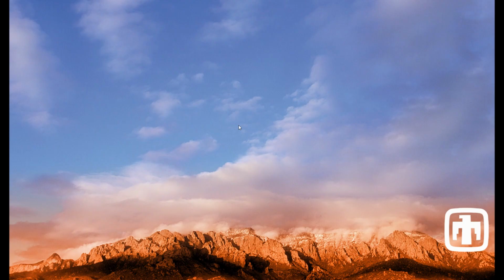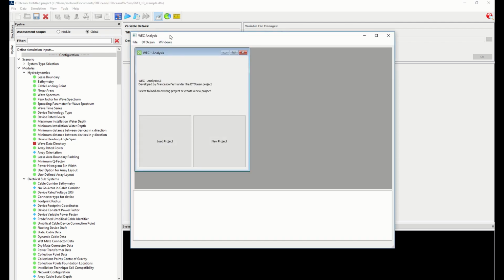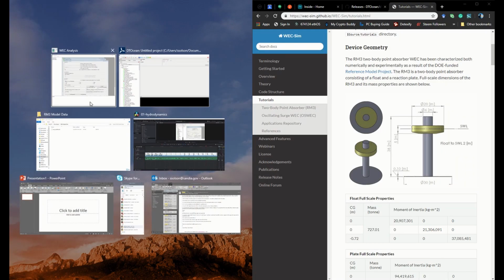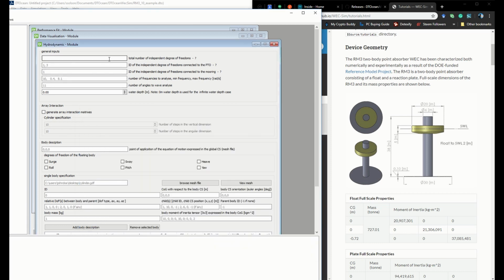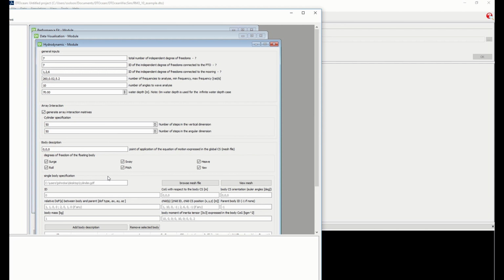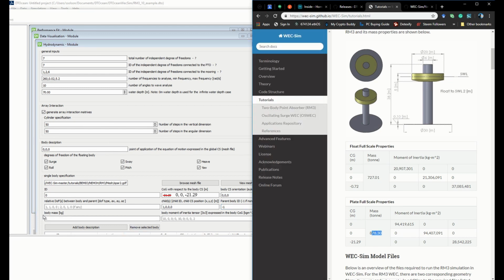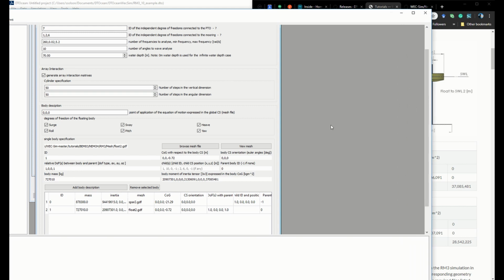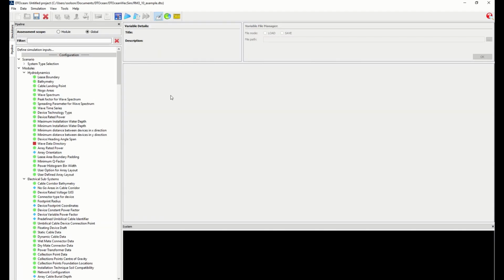DTOcean 2: WEC Tool - Part 1: Hydrodynamics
Sterling Olson, from Sandia National Laboratories in the USA, has produced a tutorial describing the pre-processing tool that must be run prior to simulating wave energy converters (WECs) in DTOcean.

In this first part, Sterling shows how to start the WEC Analysis tool and set up a simulation of the RM3 WEC (the example device included in DTOcean). In the second part he will analyse and calibrate the results and then export the required data into the main DTOcean tool.

Tutorial Prepared by Sandia National Laboratories: SAND Number: SAND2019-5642 V